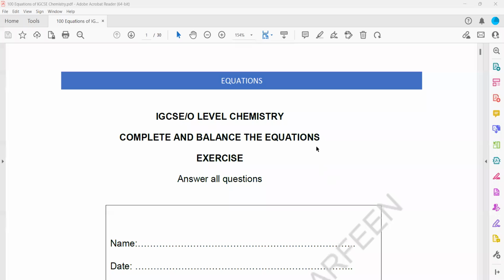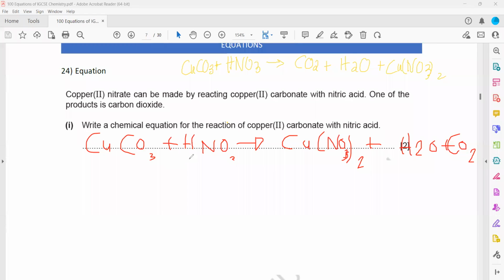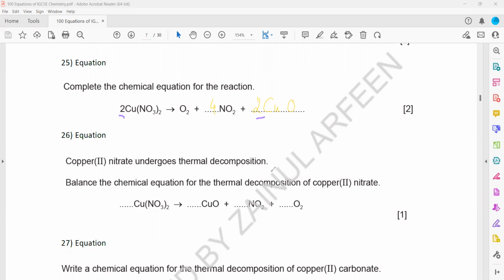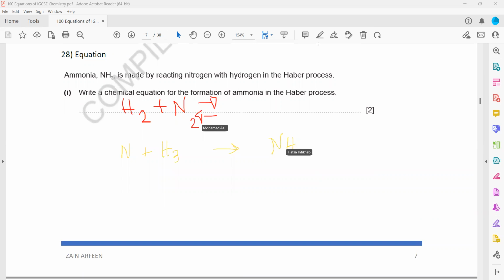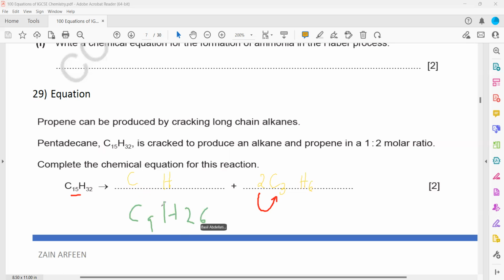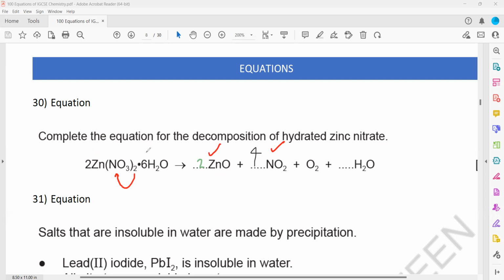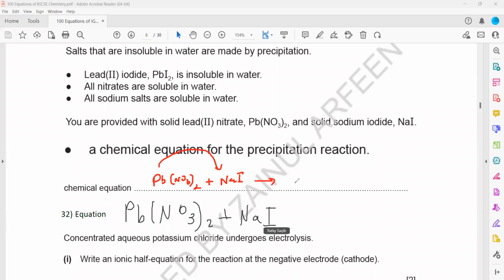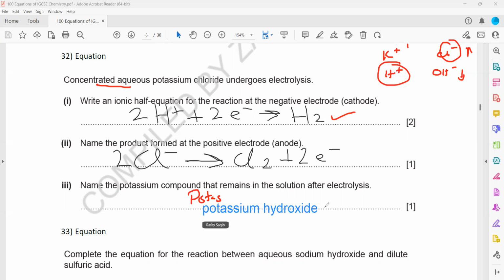100 Equations of IGCSE Chemistry